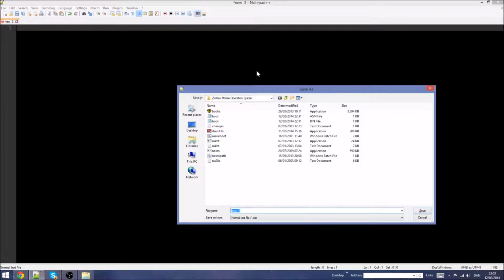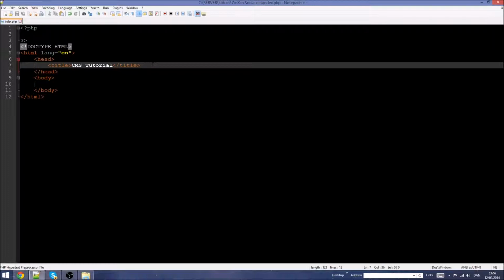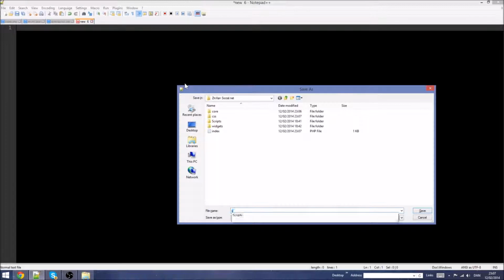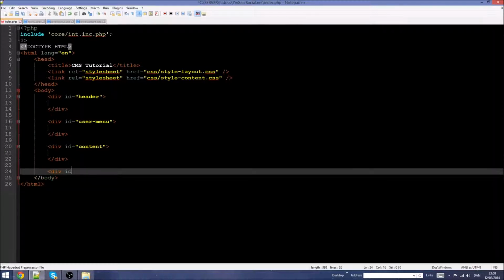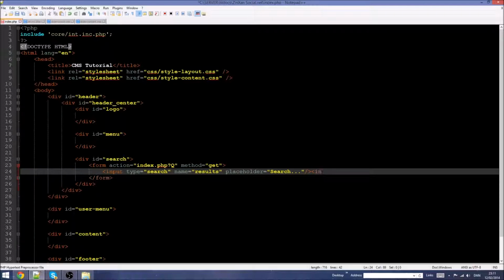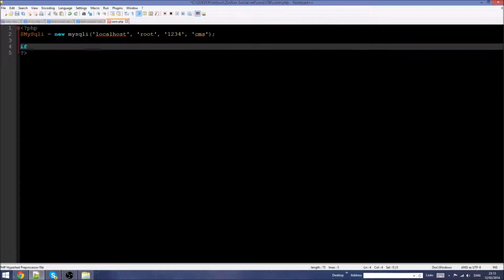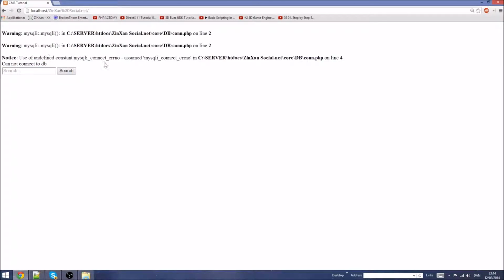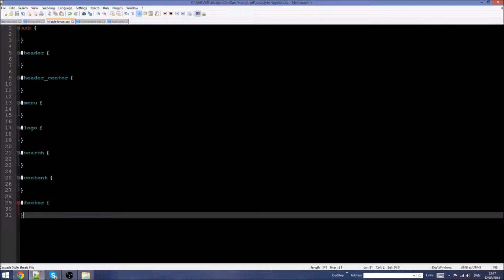How to make a CMS #3 Seting some file's up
In this tutorial we will set the index.php up, and some other file's.